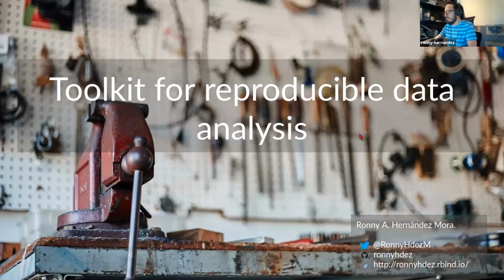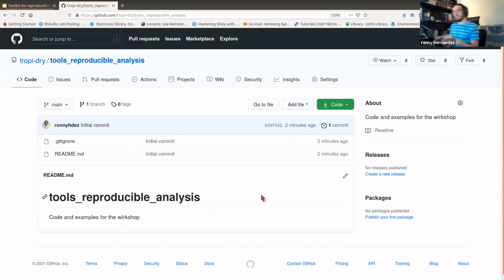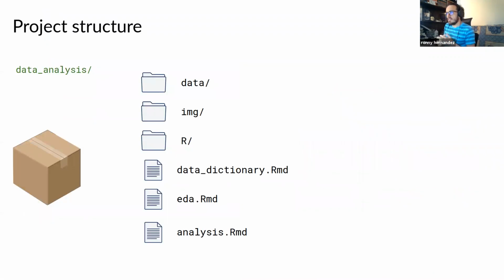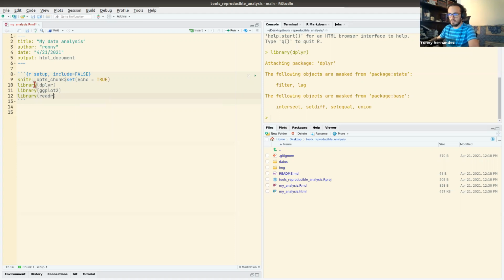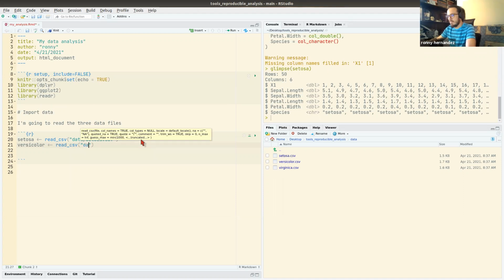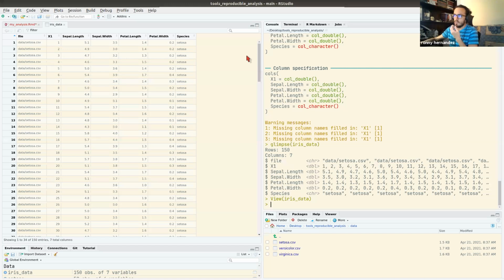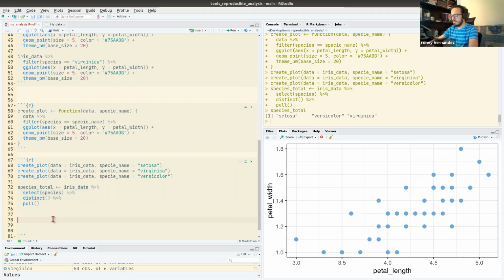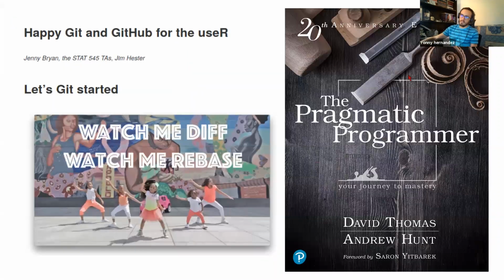Herramientas para analizar datos en forma repetida